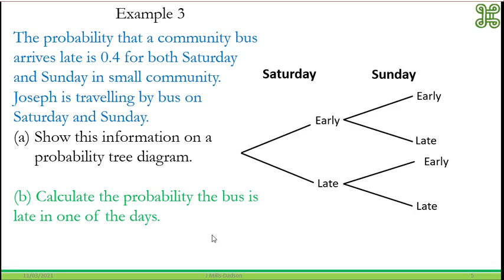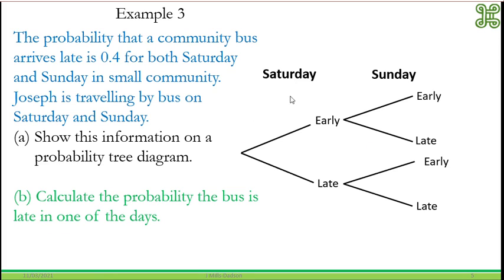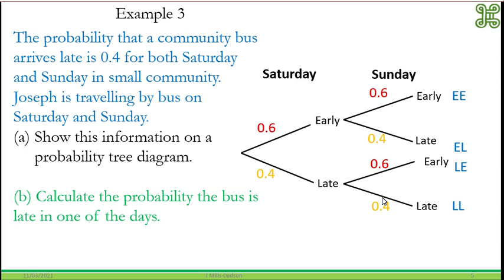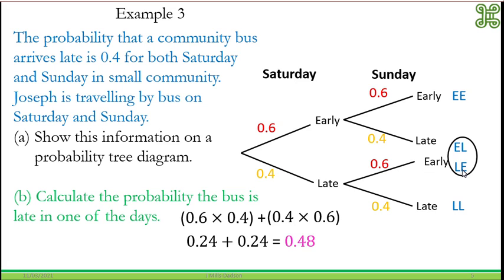Probability 4 Part 3 Probability Tree Diagram